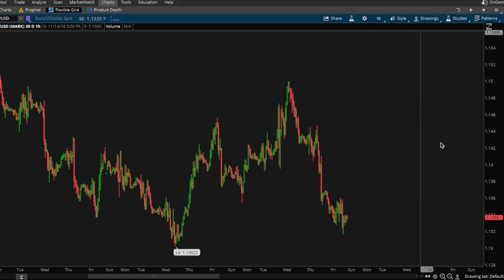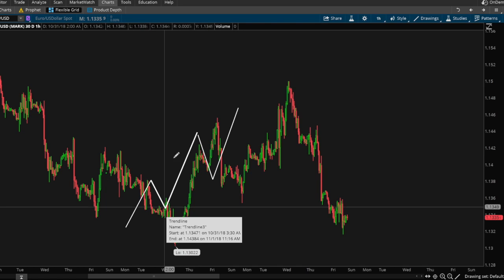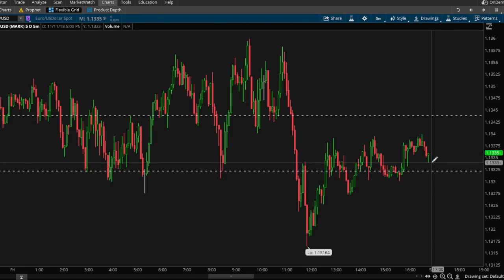Basic Price Action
how I do price action on my charts